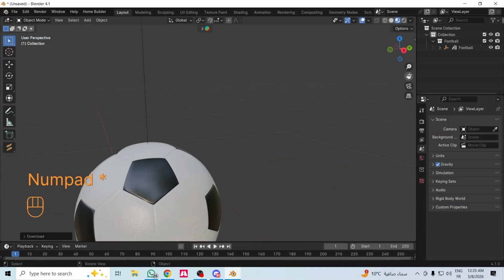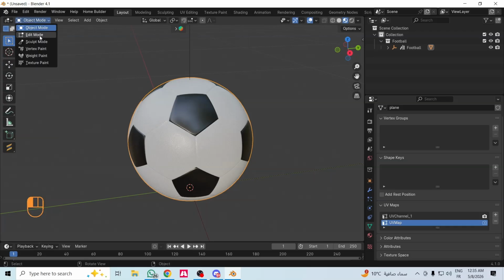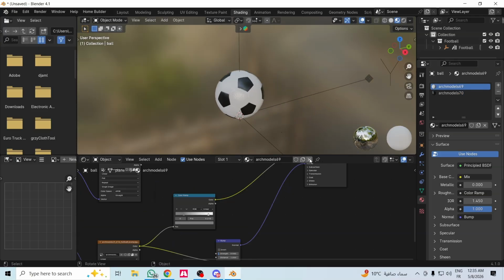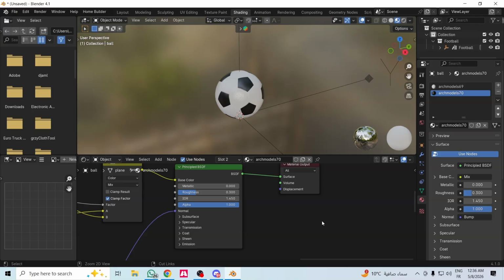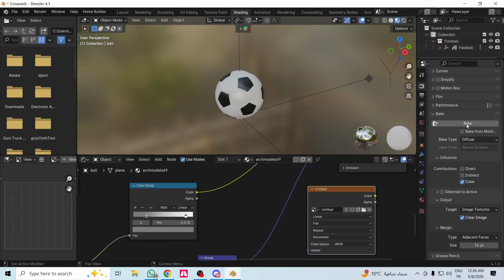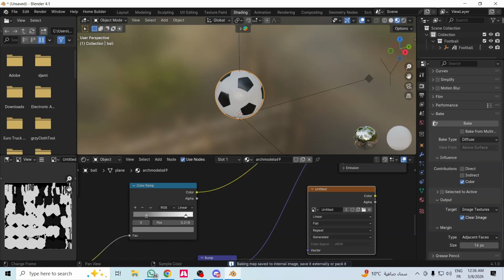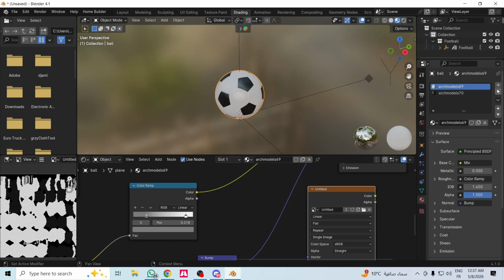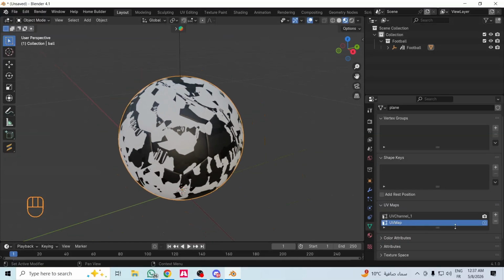Bake Multiple Materials to One Texture Map (Blender Tutorial)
In this Blender tutorial, I will show you how to bake multiple materials to one texture map.
-Mastering Extras in Blender for GTA V & FiveM Car Modding Guide:
-FIVEM MLO Guide : GTA5 Mapping with Blender for FiveM:
Start building like a professional today.